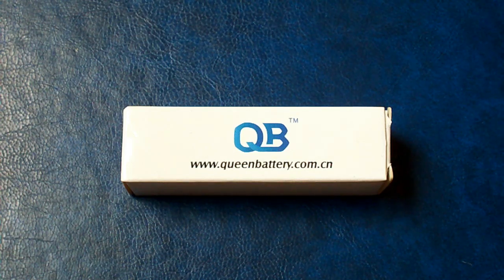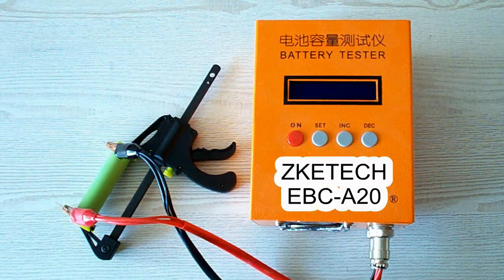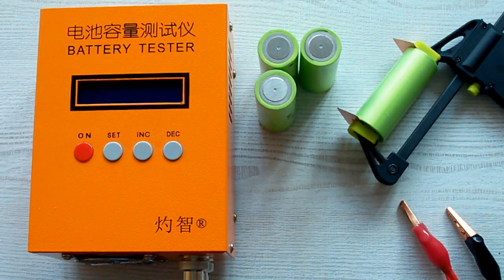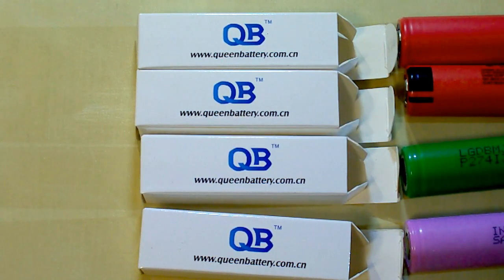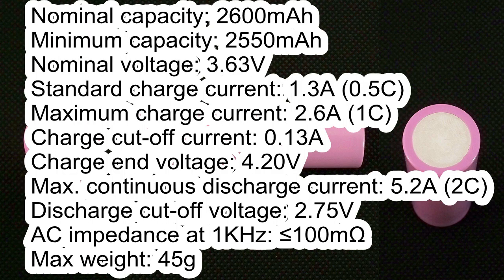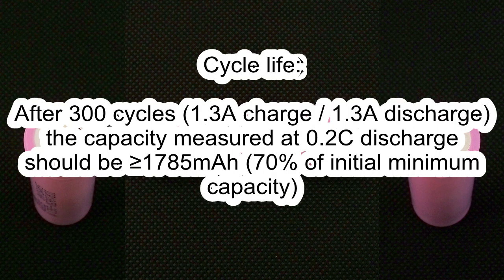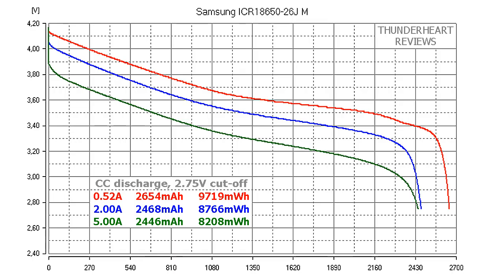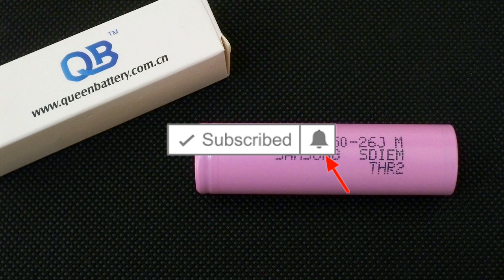Samsung 26J (26JM) 2600mAh 5.2A Li-ion cell's capacity test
Samsung ICR18650-26J is a 18650-size cylindrical Li-ion battery.